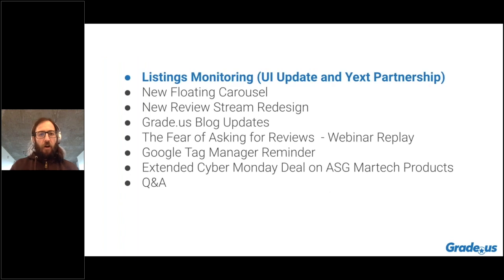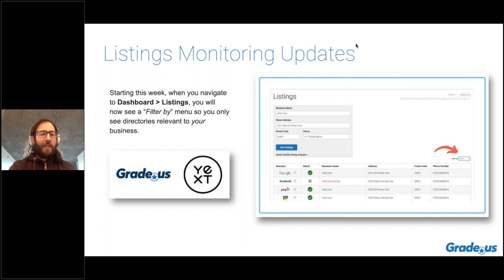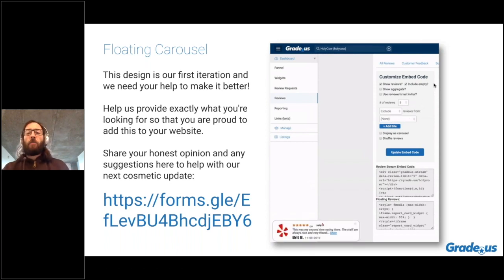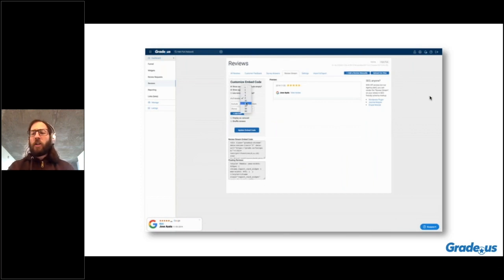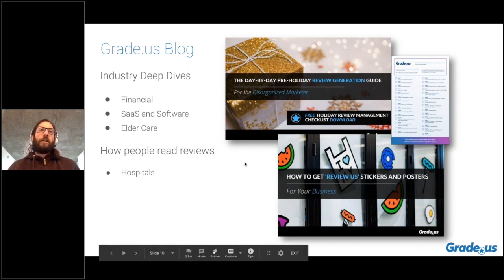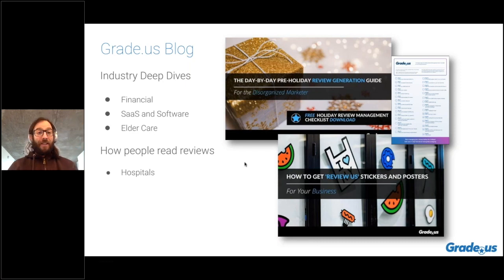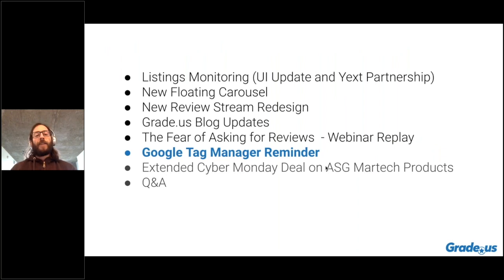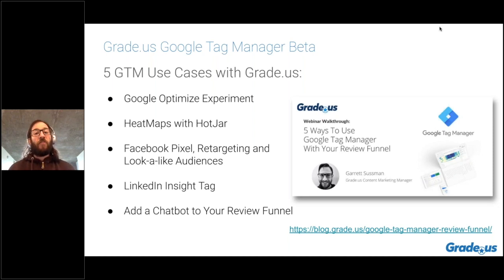Grade.us Office Hours 11-5-2019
In the Grade.us November Office Hours, we covered:

01:27 ~ Listings Monitoring (Update)
03:59 ~ New Floating Carousel (Feedback form - )
06:01 ~ New Review Stream Redesign
07:51 ~ Blog Updates - (see links below)
11:37 ~ The Fear of Asking For Online Reviews (Webinar recap
15:27 ~ Google Tag Manager Reminder
16:44 ~ Extended Cyber Monday Deal
18:28 ~ Q&A

How To Get ‘Review Us’ Stickers and Posters For Your Business